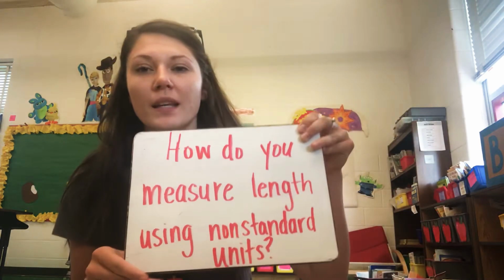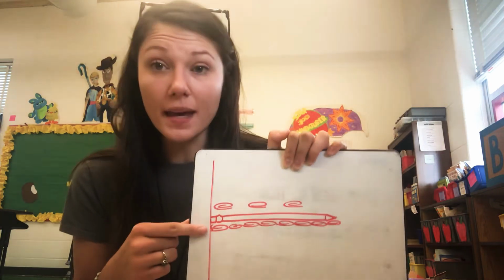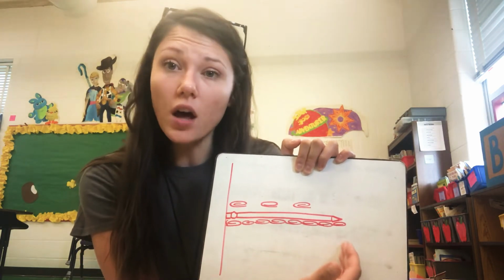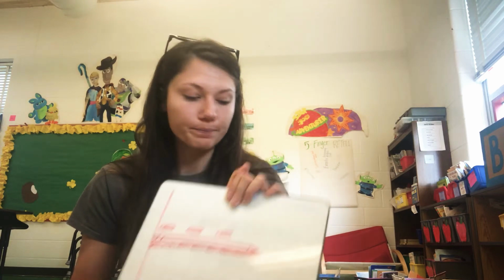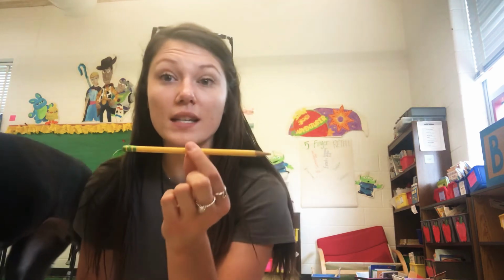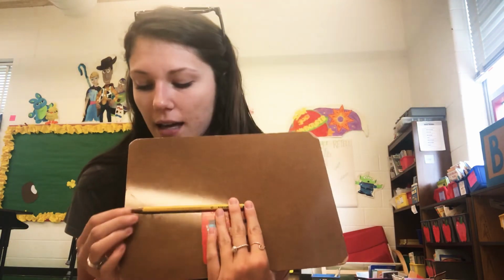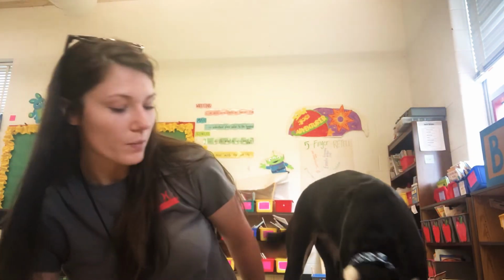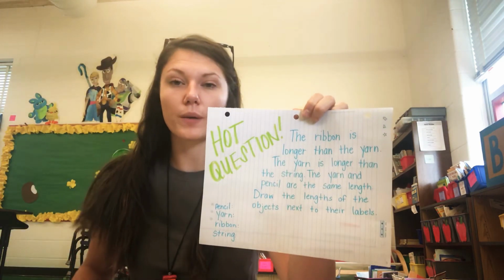Measuring using nonstandard units!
Grab the items mentioned in the video! For your measuring length hunt, try measuring different items to find their length. You can use whatever nonstandard unit you want to measure (paper clips, erasers, pencils, crayons, etc). Have fun! Don’t forget to send me pictures!